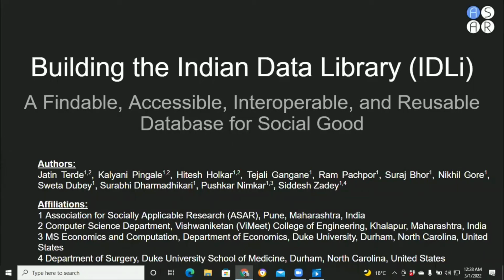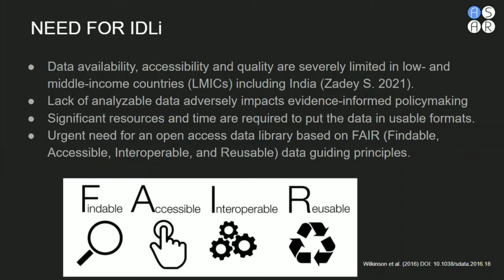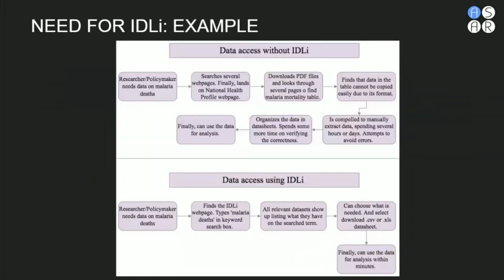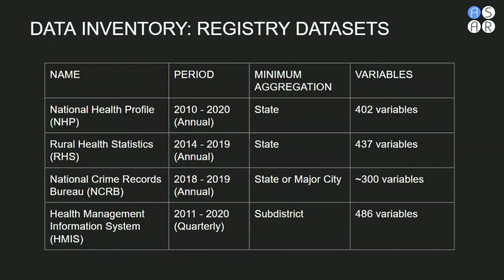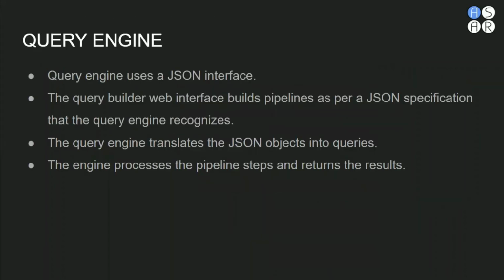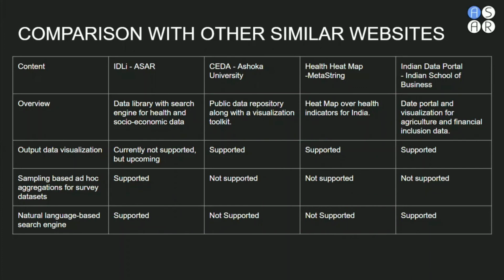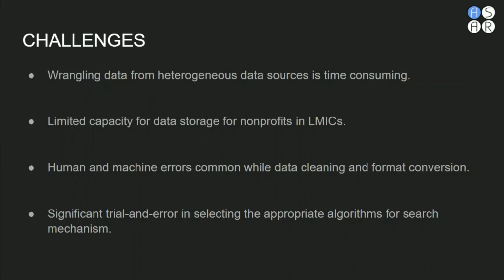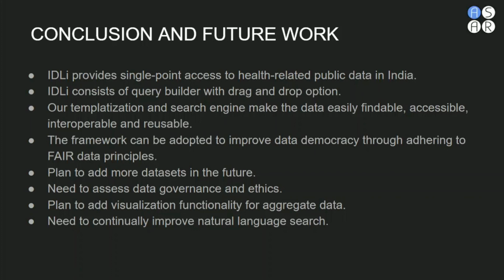Building the Indian Data Library by Jatin Terde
ASAR as a team submitted 23 presentations at CUGH 2022. 2 of these were oral presentation while others were poster presentations. This has been a great achievement for us in this year. We bring  parts of our presentations on our YouTube channel.
In this video presenter Jatin Terde talks about the Indian Data Library (IDLi) project of ASAR which aims to be an easily accessible and free open dataset search engine interface for the user, where one can access health and socioeconomic datasets in India.